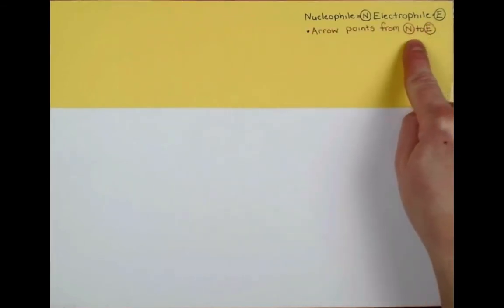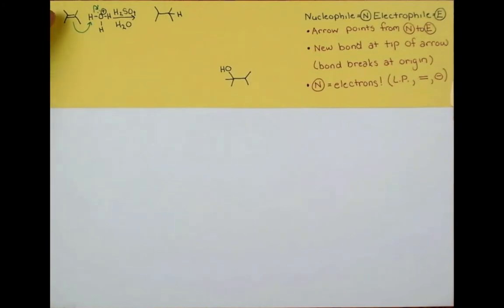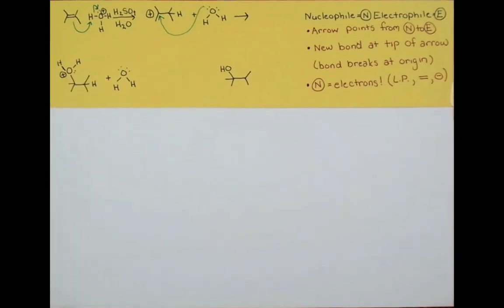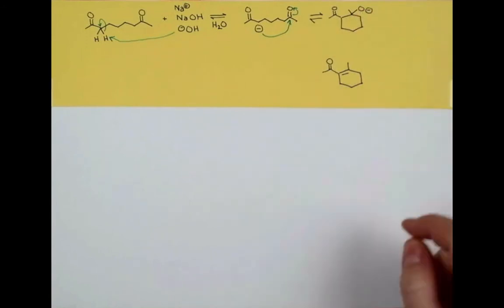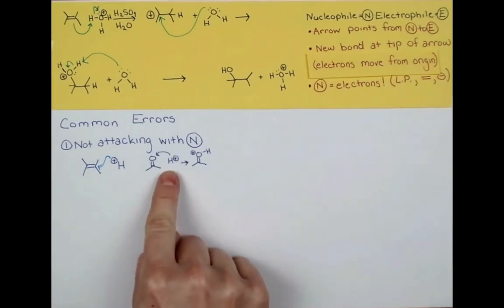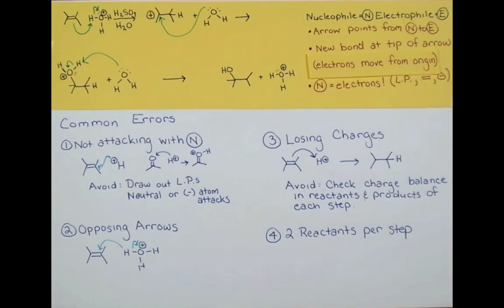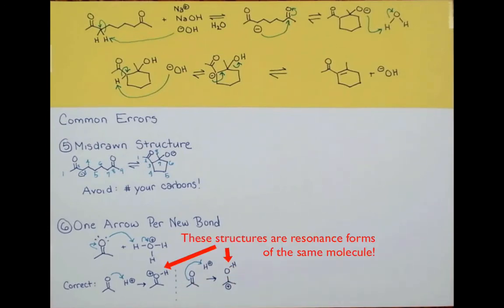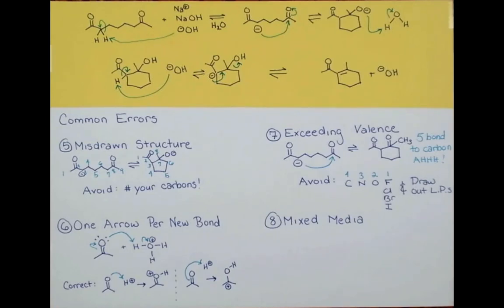Mechanism Mistakes & How to Avoid Them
Dr. KP presents the basic rules for mechanism writing and 8 common arrow pushing errors I see my students make, so you can avoid them!